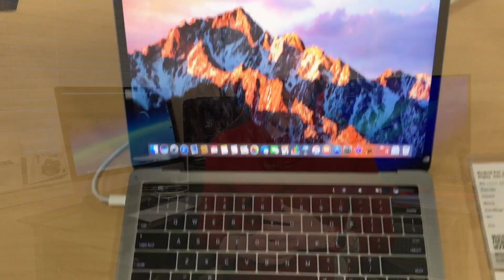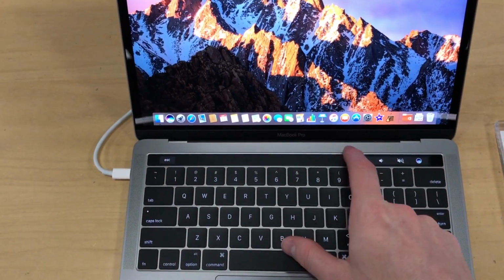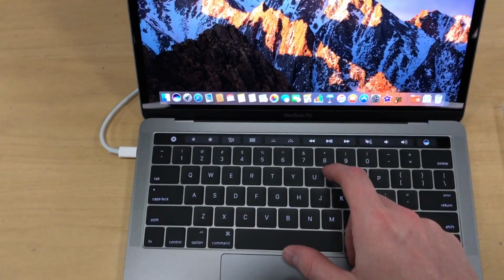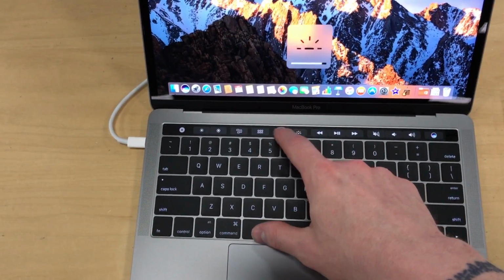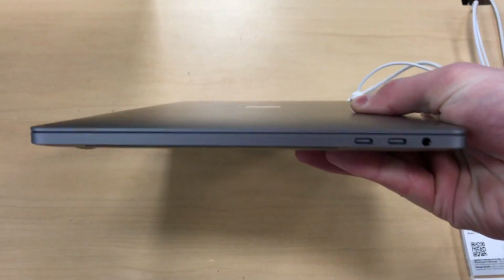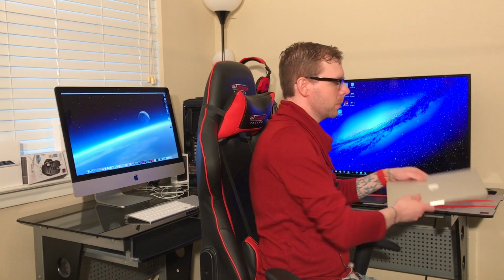Why I'm Not Buying The New 2016 Macbook Pro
The cons outweigh the pros a little too much for me to buy the new 2016 Macbook Pro but that doesn't mean the 2016 Macbook pro is all bad because it is actually a fabulous machine!  It's just a little too rich for my blood for a machine with last gen hardware.